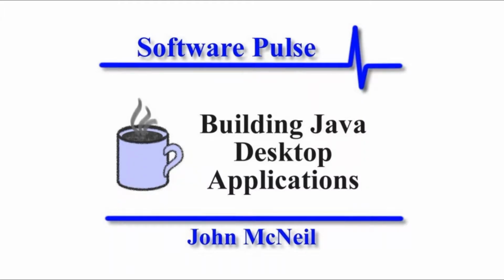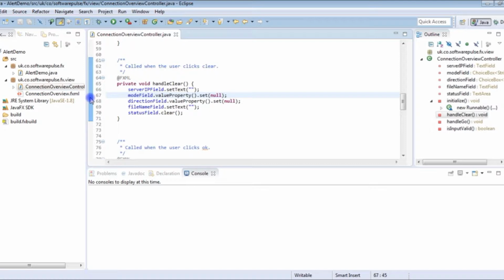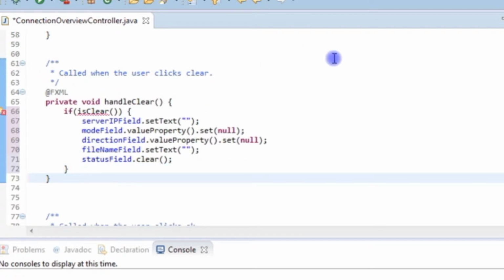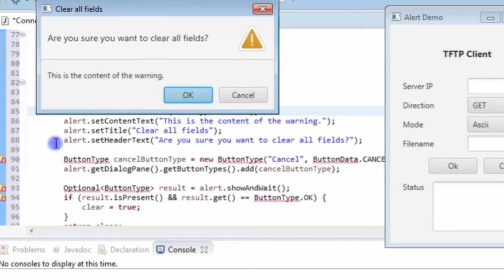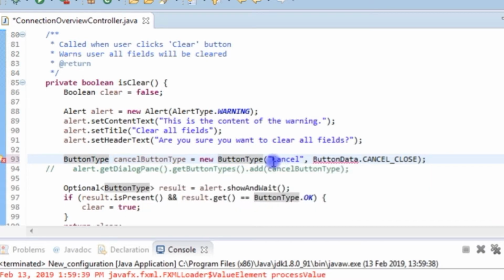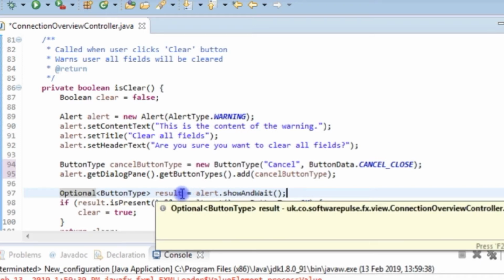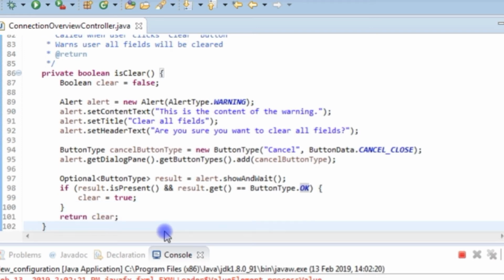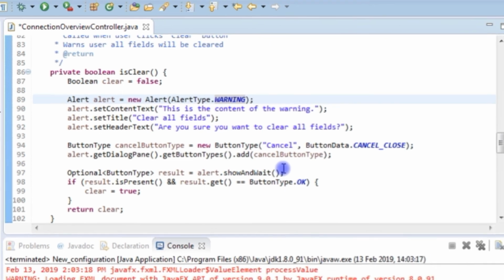JavaFX Alert Demo Warning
A demonstration using the Alert class in JavaFX.  The example popups a warning dialog box allowing the user to continue or cancel.  Adds a custom button to the popup.